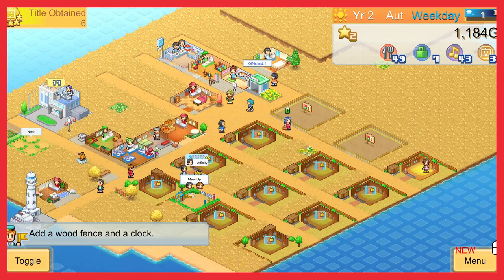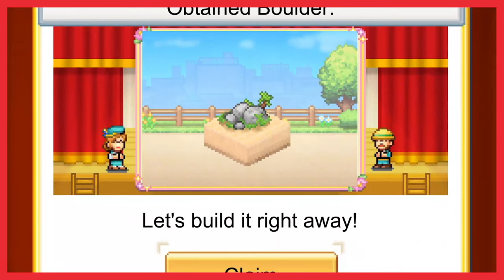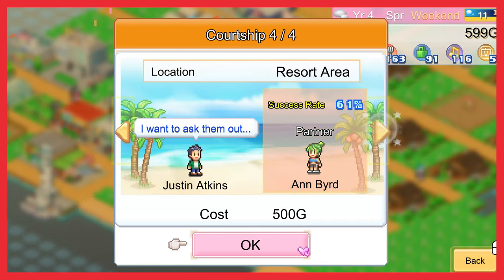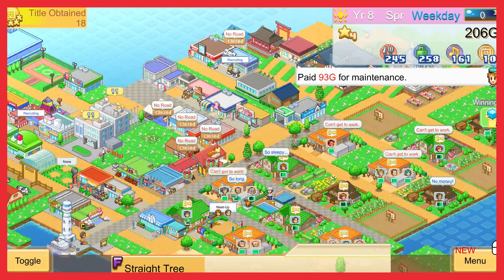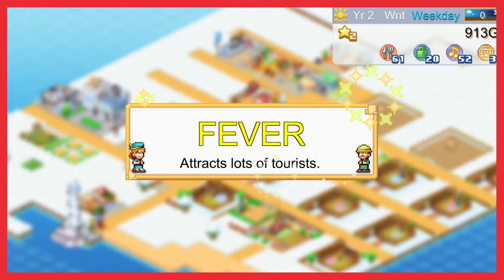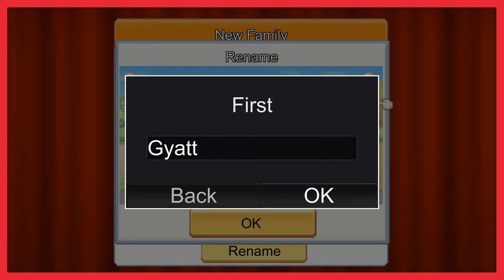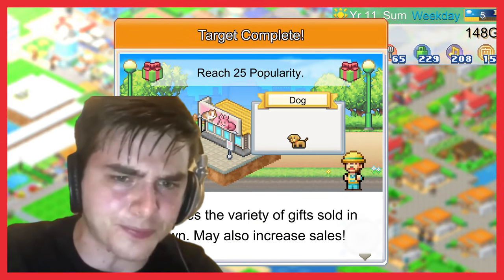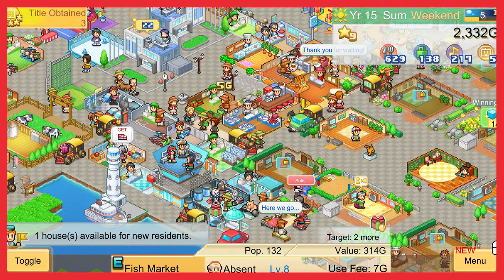Is Dream Town Island Kairosoft's PERFECT Game?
In today's video we have are reviewing Dream Town Island, a fan favourite Kairosoft game. Dream Town Island has revieved a lot of praise for its expansive content and overall gameplay, lets find out if this is Kairosoft's best game ever made

Chapters:
Intro 0:00
Dream Town Island History: 0:30
Gameplay 1:25
Island Resident Features: 4:30
Features 6:15
Unique Features 10:30
Progression 12:10
Review Score 19:50
Final Thoughts 20:15
Outro 20:55